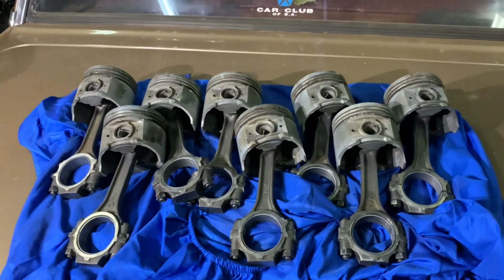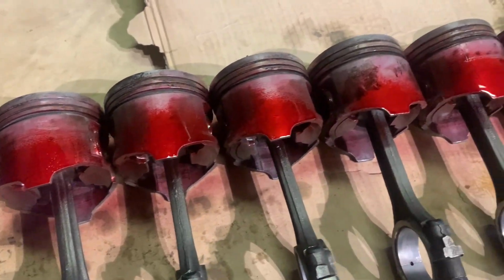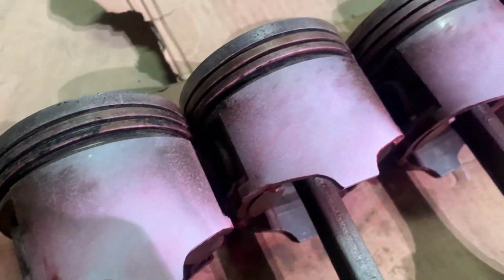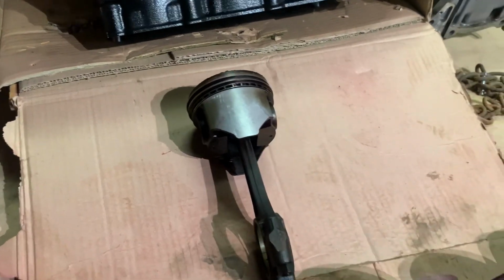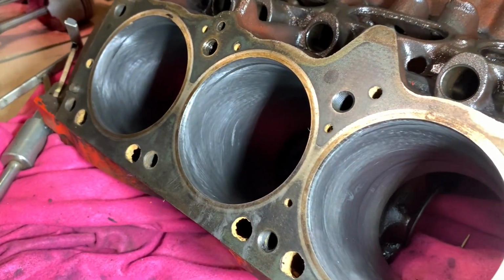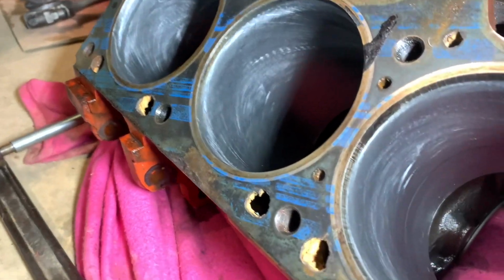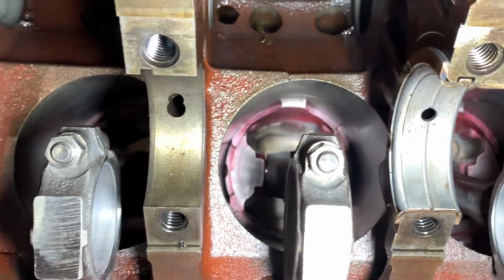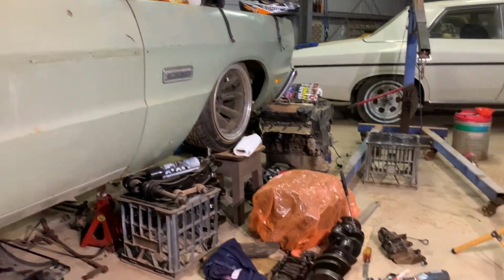Crack Testing a 318 LA engine at home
Crack testing at home , 318 LA Pistons , Mopar , Chrysler Valiant